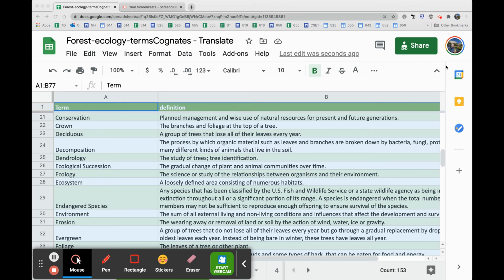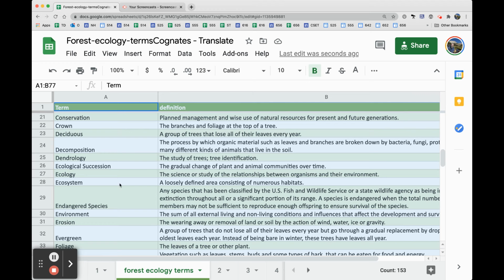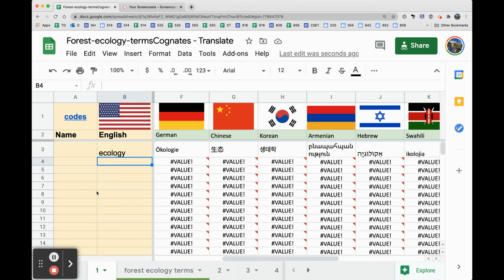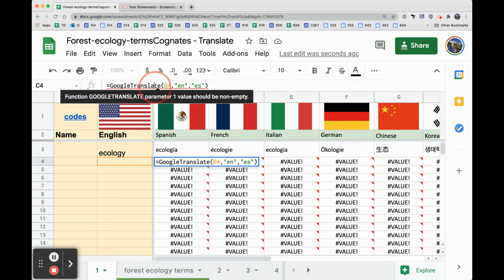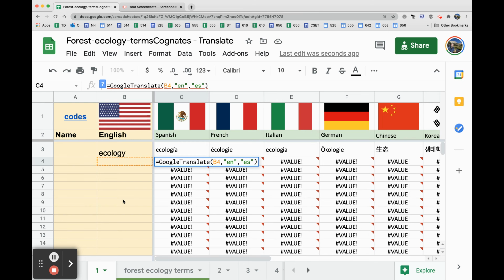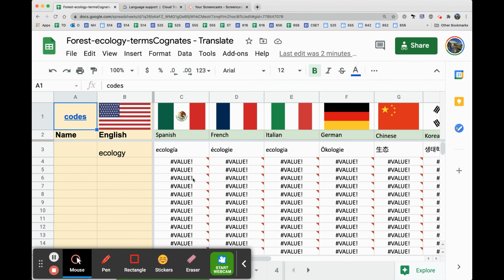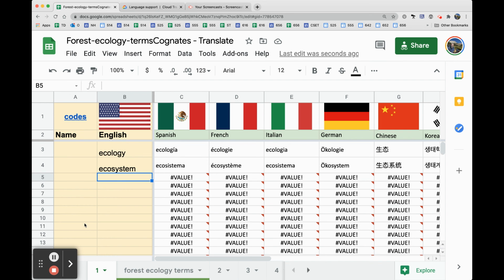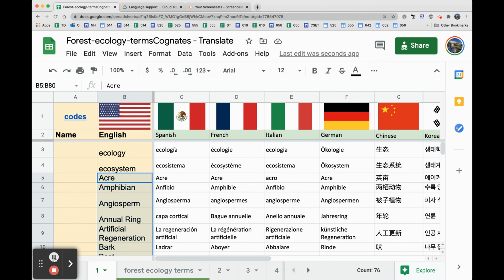Translate into different languages